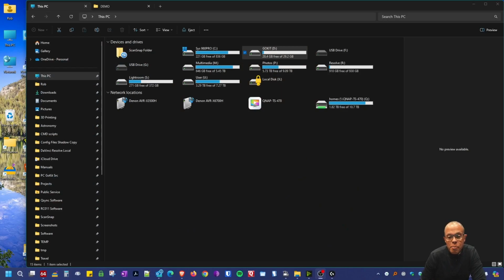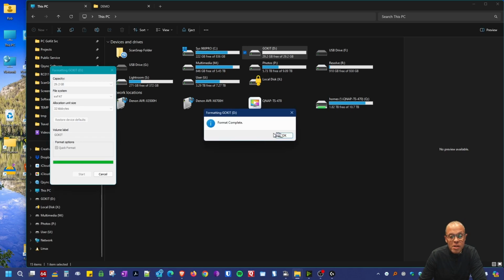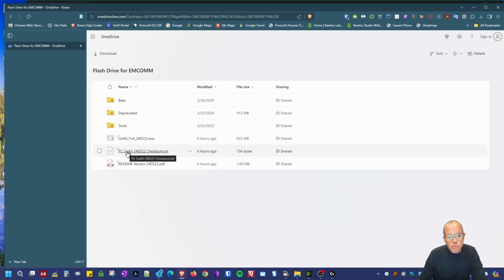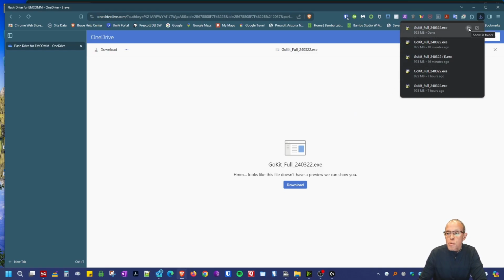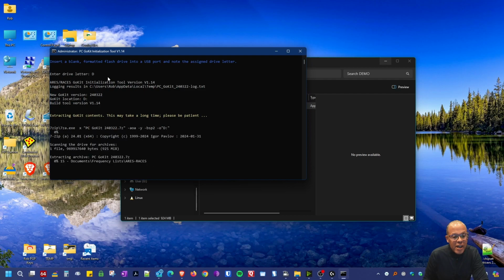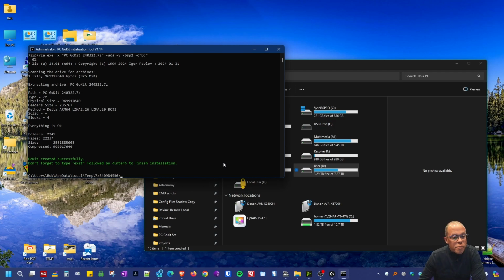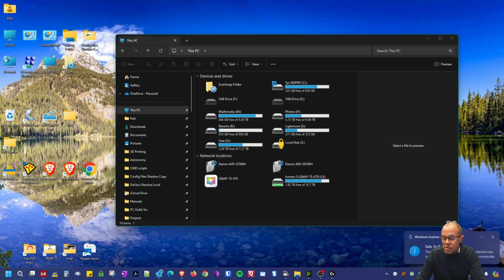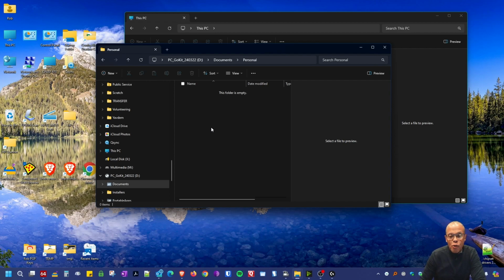How to Create Your PC GoKit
Step-by-step instructions for creating your PC GoKit.

00:00 Introduction
00:20 Formatting your flash drive
01:49 Download the GoKit installer
04:10 Running the GoKit installer to initialize your flash drive
08:09 Finishing up